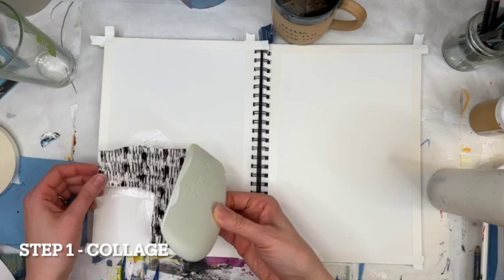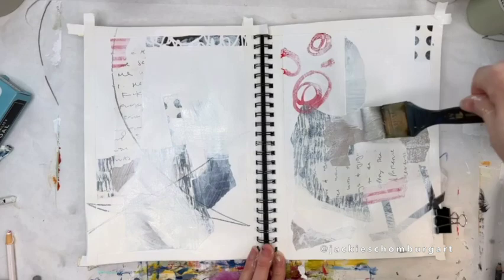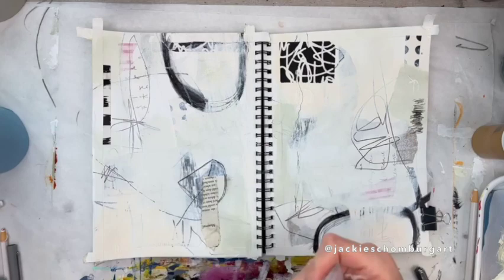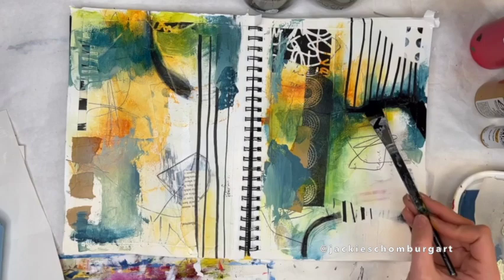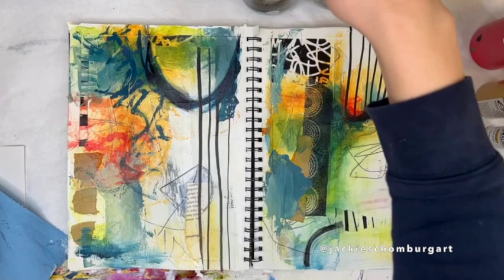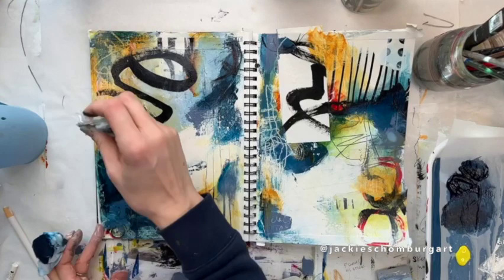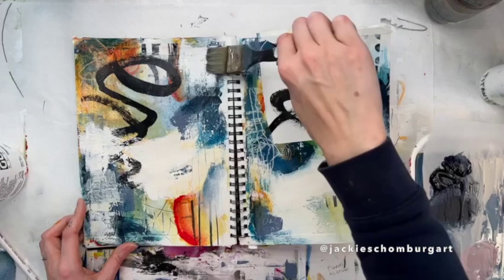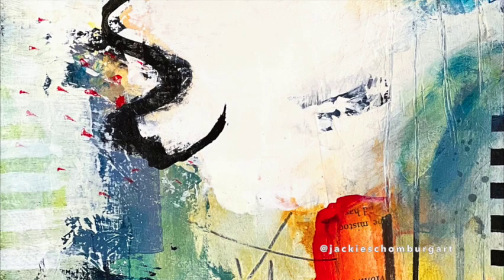Art Journal Tutorial - Abstract Mixed Media Painting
In this video I demonstrate and explain the creative process I use to make an abstract, mixed media painting from start to finish. Materials used: acrylic paint, graphite, charcoal, and collage.

Comments, questions, and shares are appreciated!